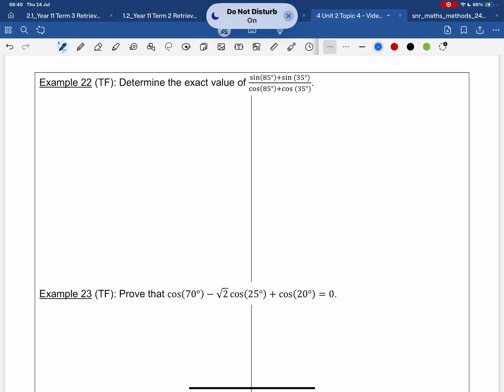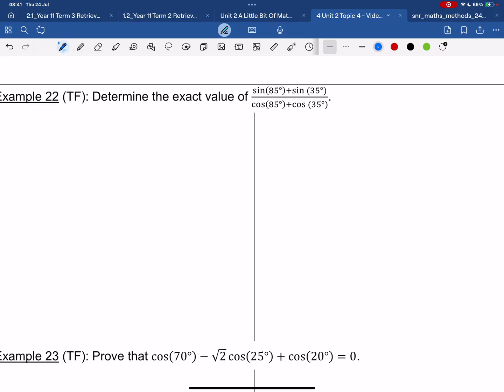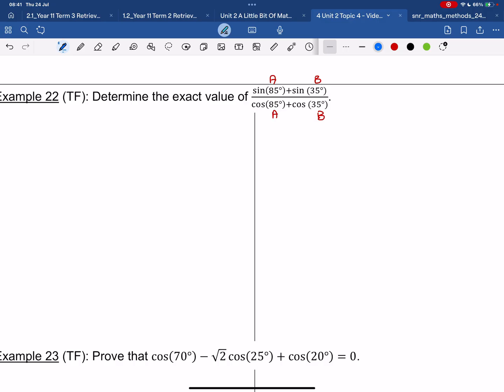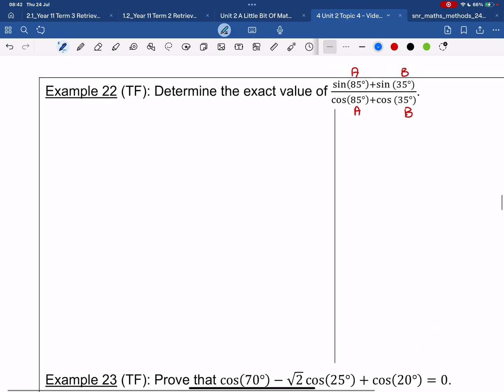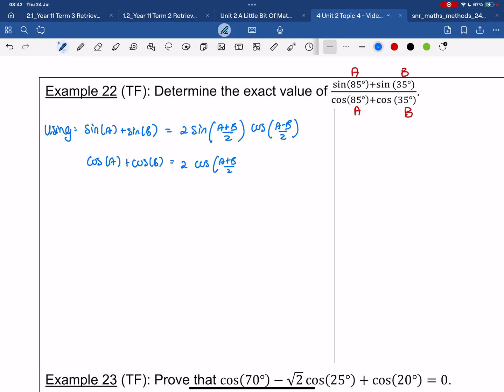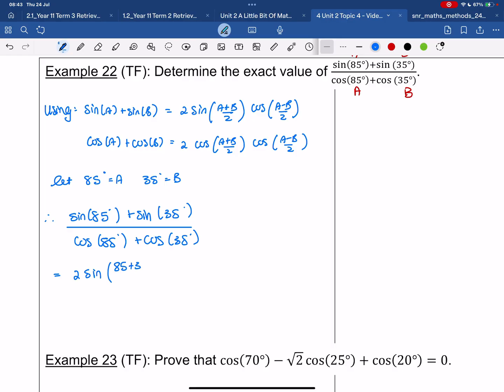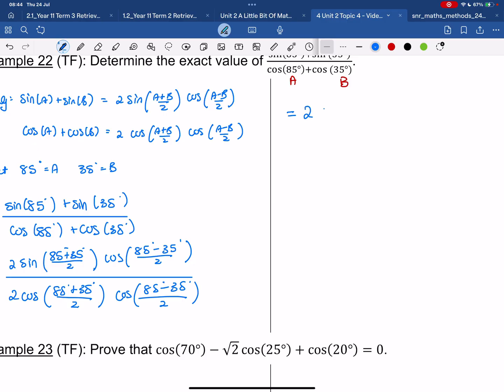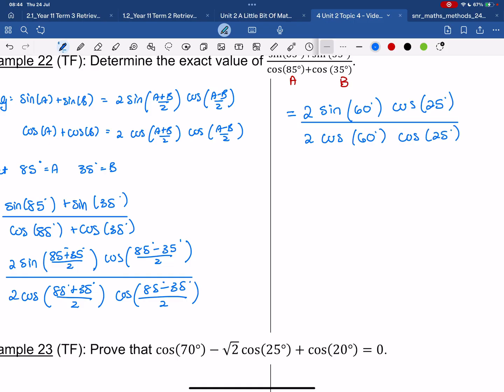SM U2 T4 TRIG AND FUNCTIONS EG22